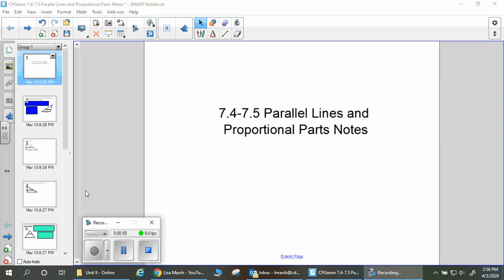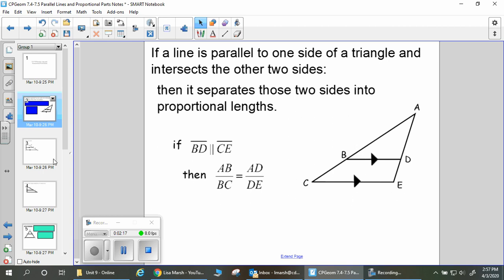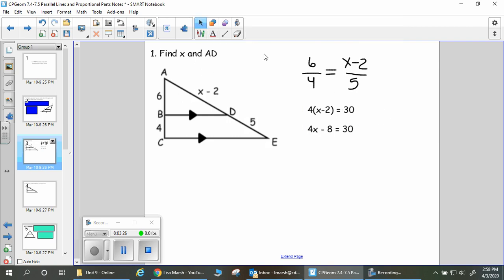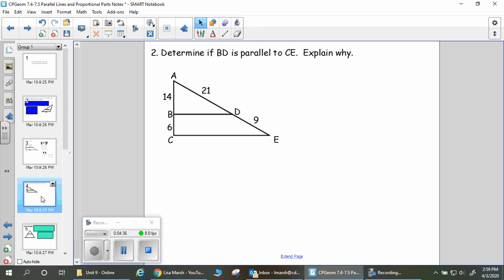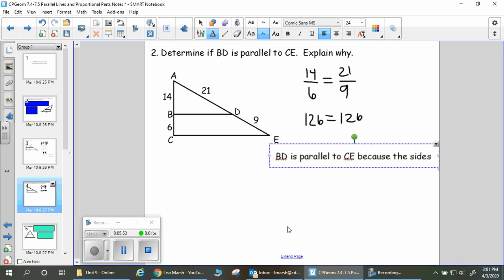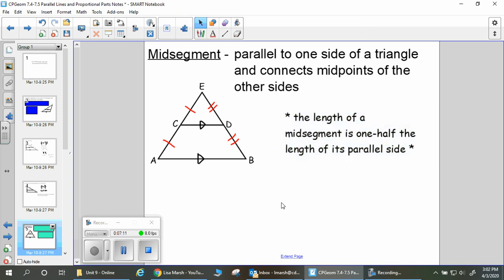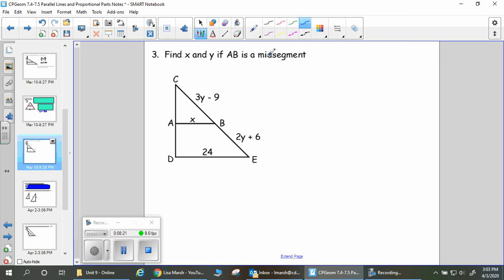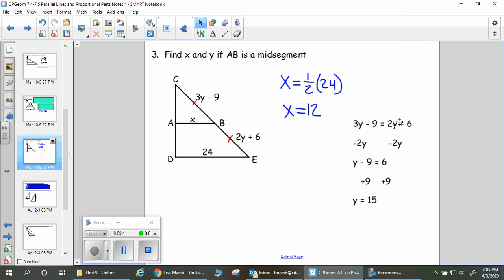7.4 - 7.5 Parallel Lines and Proportional Parts Notes Part A